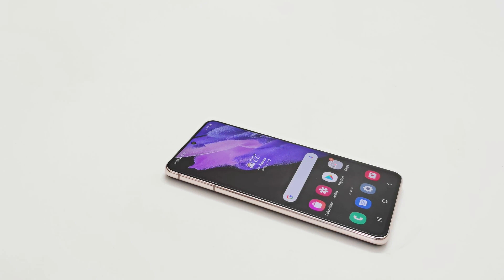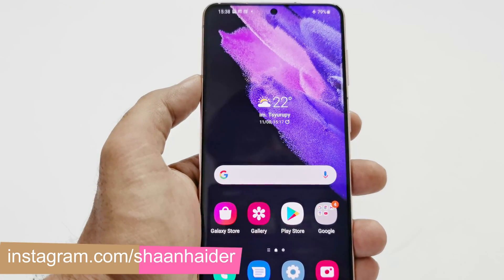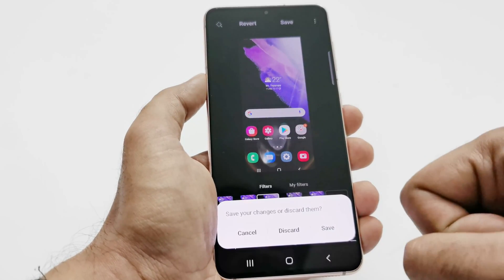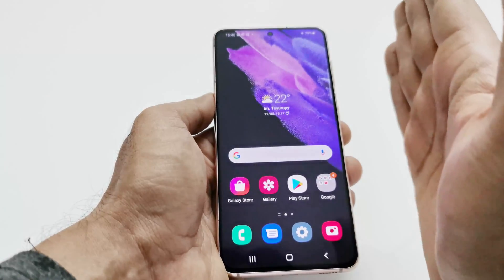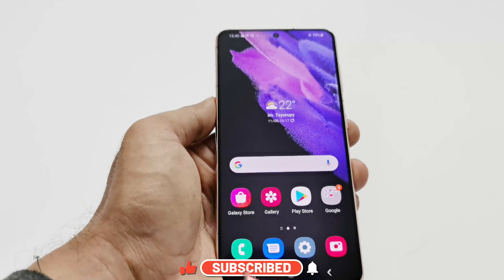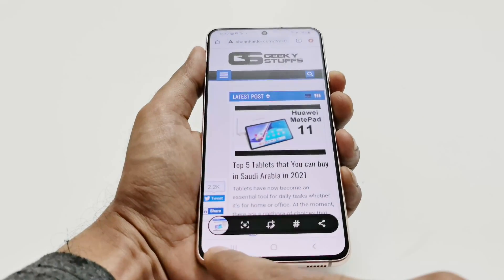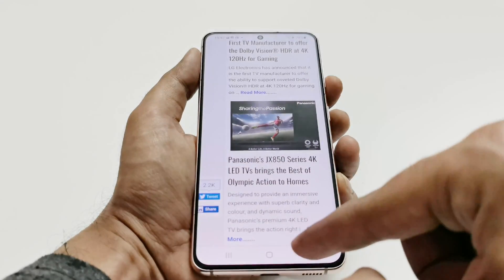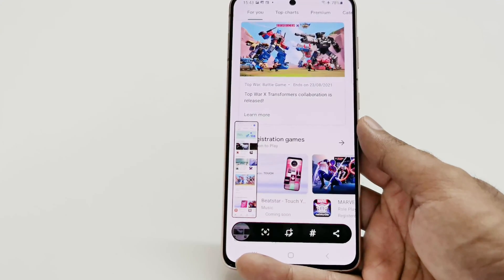How to Take Screenshot on Samsung Galaxy S21, S21 Plus, S21 Ultra - ( Three Methods )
A tutorial about three different methods of taking screenshot on Samsung Galaxy S21, S21 Plus, S21 Ultra, and S21 FE.